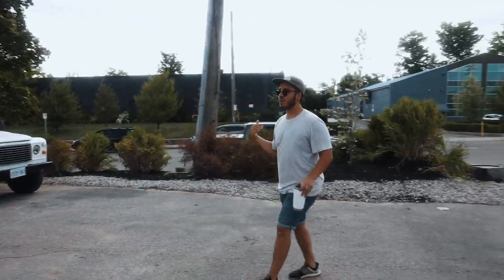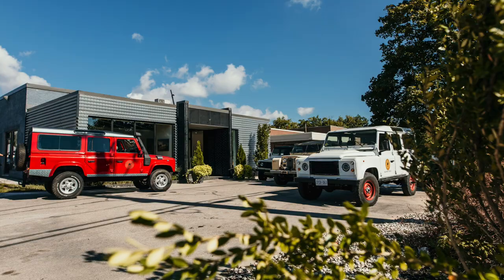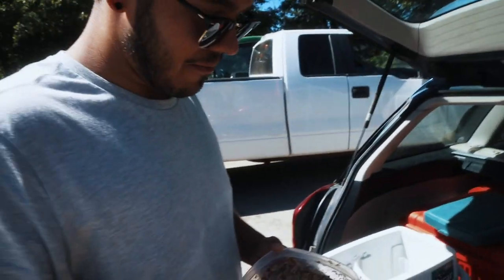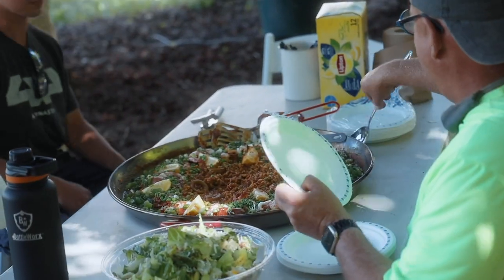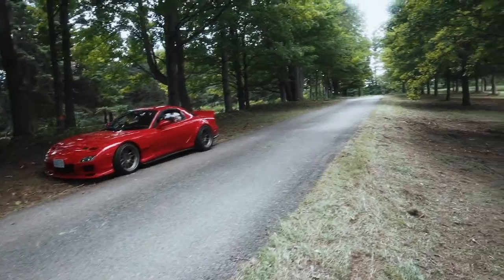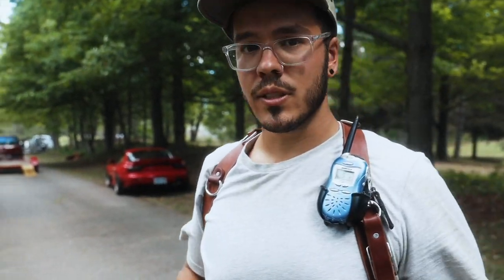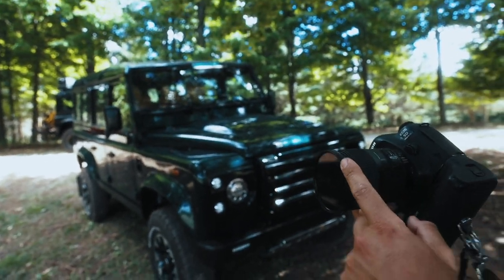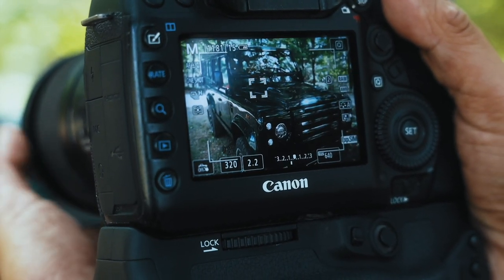AUTOMOTIVE MAGAZINE PHOTOSHOOT - Behind The Scenes For North 44 & Autostrada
This video is behind the scenes from my recent photoshoot for Autostrada Magazine. In this photoshoot, I show you how I pick my locations, and the photo results I took during it. Let me know if you have any questions, drop them in the comment section!

Camera: Canon 5D MkIV
Lens: Sigma 20mm F1.4
Camera Strap: Holdfast Money Maker